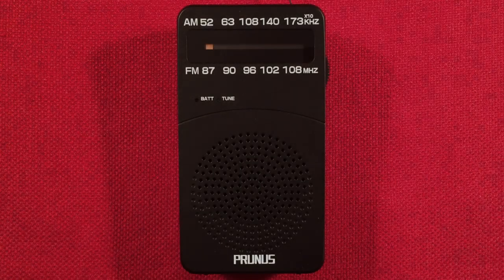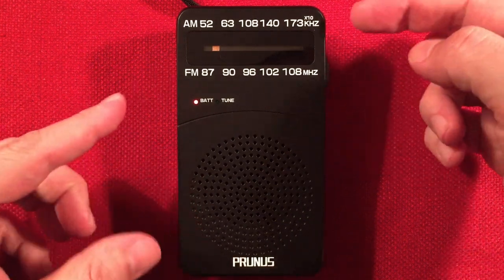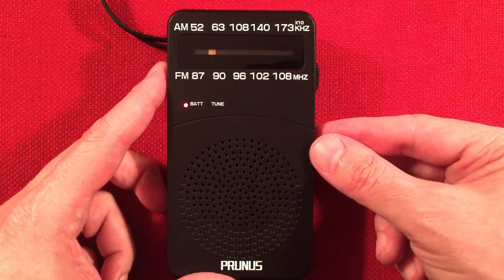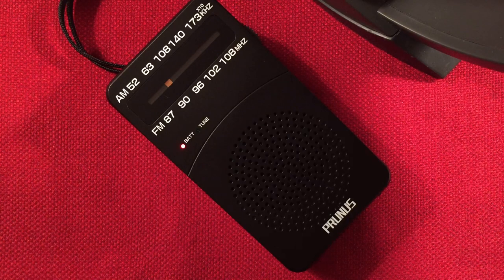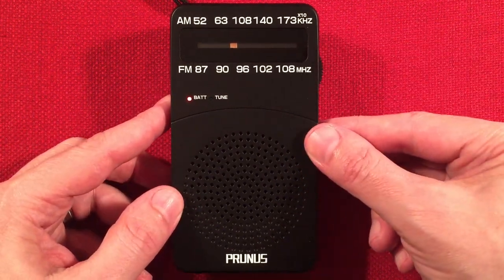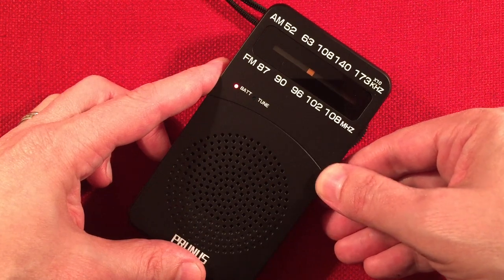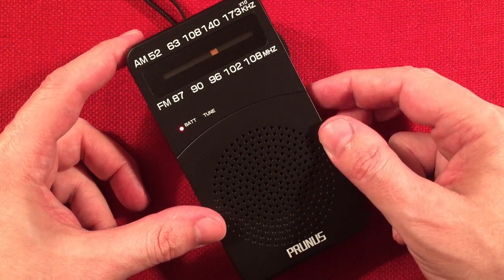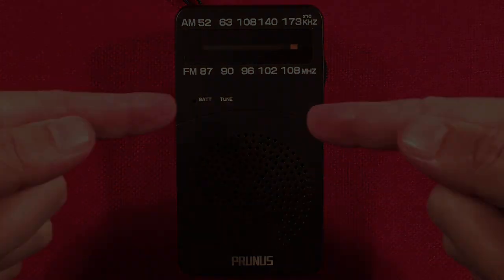Prunus J-166 AM FM Radio Evening MW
The Prunus J-166 AM FM Version Portable Radio gets a Run Through the Evening Medium Wave Band to See Just how Good this Receiver Can Be.  With a Little Help from a Terk Advantage Passive Loop, this Sub $15 USD Device will Wow You.  Excellent Speaker Audio, Tuning LED, AA Operation, Easy Controls, and a Low Price are fine items to have when Shopping for a Backup, or Primary Portable.  During this Video I was able to pick up stations past One Thousand Miles!  Most Excellent.

▶ The Prunus J-166 AM FM Radio at Amazon
▶ The Prunus J-166 AM FM NOAA Weather Radio at Amazon

Overall, the Radio will keep you Entertained for Years to Come.  The Price is low enough to by Spares to give to Friends, and Family for Emergencies.

Special thanks go out to my Cornerstone Supporters:
Arnold Alt
Peter Atkinson
floredon
Jon B
Gary B
Don B
Paul B
Rita B
Eric C
Renard D
Chuck E
Loretta J
Mac R
Bill W
Raymond V